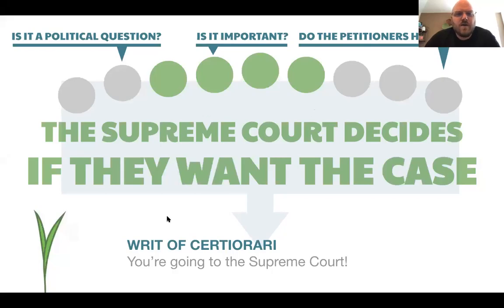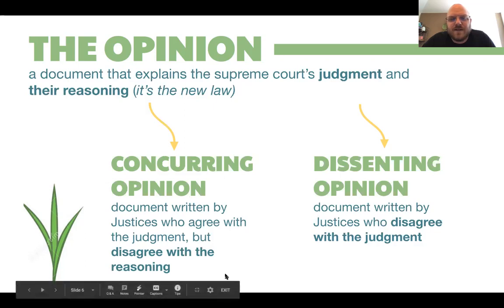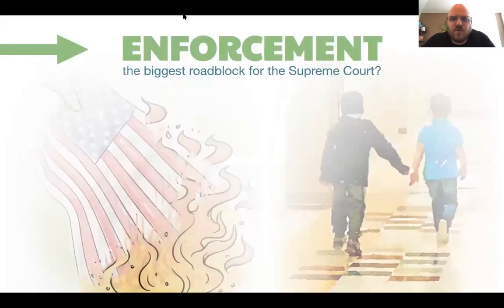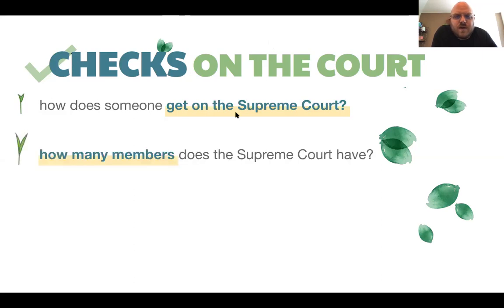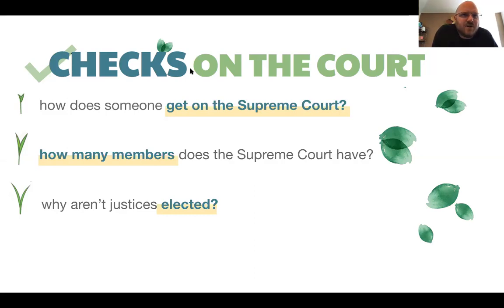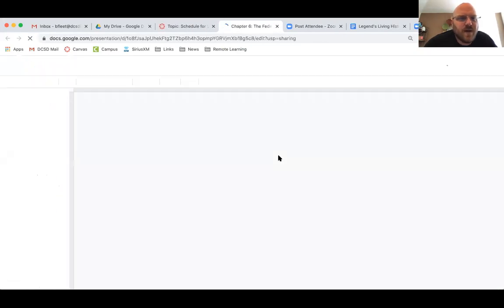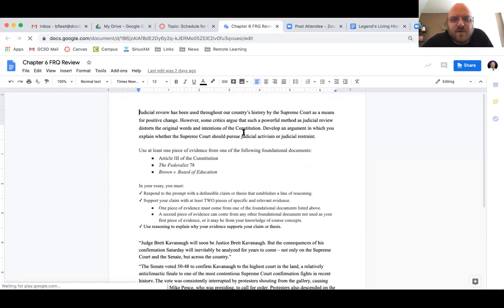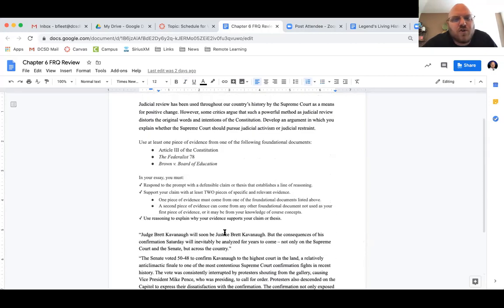4/28: AP Gov Chapter 6 Review Lecture